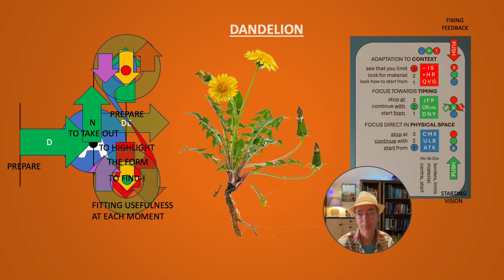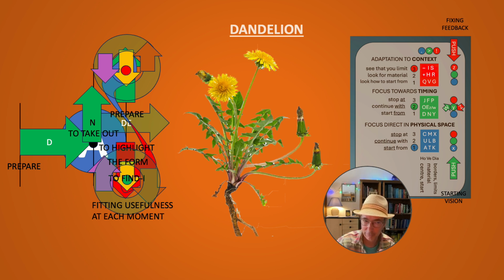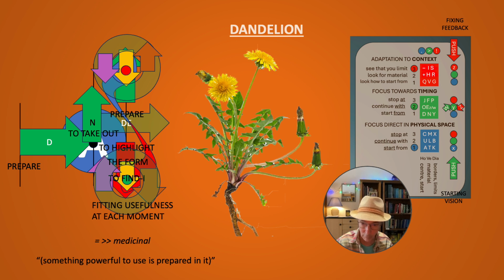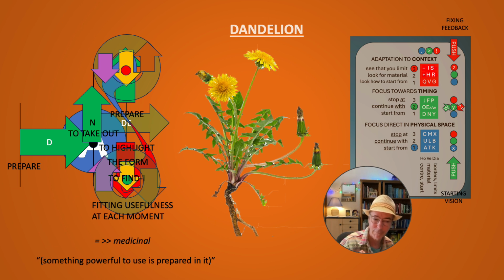What does the letters of DANDELION describe?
Each letter is a position of orientation or direction. Combining these letters describe a direction of thought. I have a method to make its positions and directions better recognisable. By using these descriptions, following these directions we more quickly can derive the essence of where our focus is going.